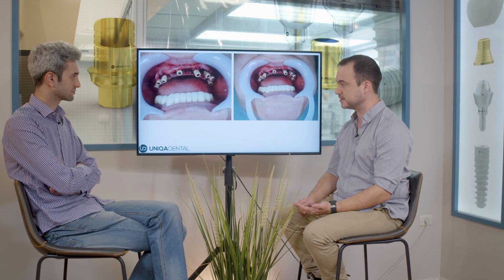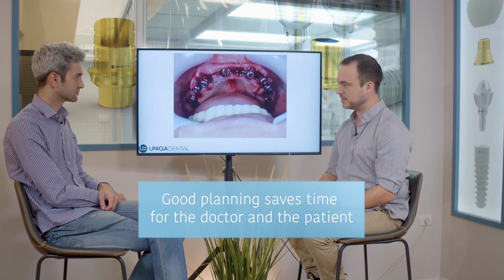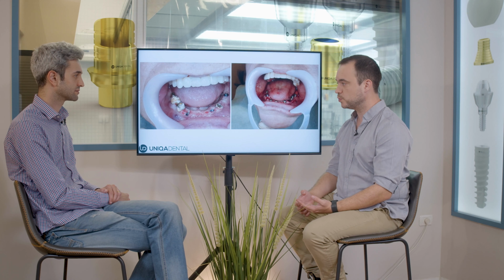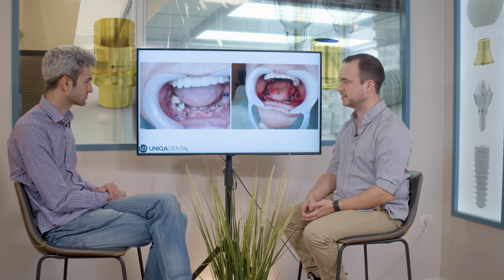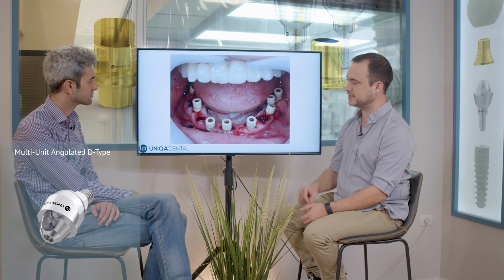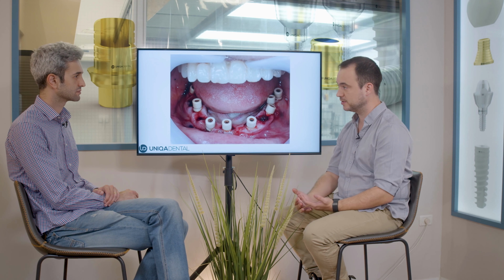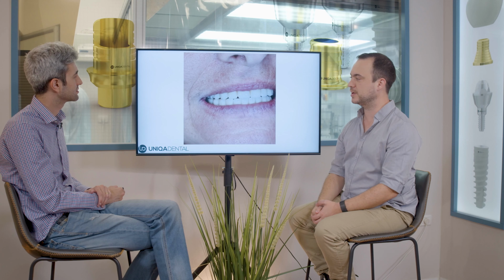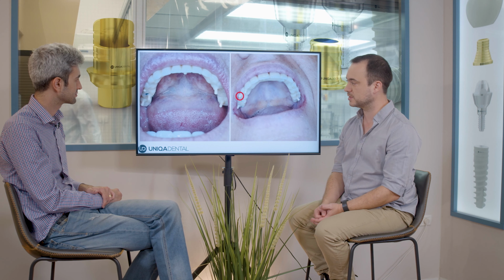How to plan screw retained restoration | What information we get from provisional bridge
We started by extracting all the teeth, and then we placed eight implants and four bridges from second molar to second molar. We placed multi-units right after the implantation and then took some impressions so we could make a new provisional bridge. Once the provisional bridge is placed in the mouth, we sent the patient home for 3-4 months, after which she came back for us to change the lower bridge. What happened next watch in this video.

00:00 Well, today's going to be a long case, very long.
01:27 Yeah. It's a PFM bridge. You can see that the central line is not perfectly aligned.
02:25 The relations is not something that I want to change.
03:24 Yeah, the implants are quite parallel.
4.00 We all do it in the same day.
04:34we start changing the lower bridge.
05:22 Also extract the teeth, place implants, and make a provisional bridge.
05:27 Right now, it's not the ideal situation.
06:20 We can have an implant around the both canines around the second premolar and second molar also.
 we will take impressions from the scan abutments with some material on them.
08:59 Let me guess. Your favorite material.
09:03 We took off some of the scan abutments/
It's from the biological part.
09:58 This is the new bridge.
10:22 A lot of contact points.
10:23 Immediately placed, immediately restored.
And we also made a new temporary bridge.
11:23 You have some misalignments in the impression taking process because the blood, the clots, the gingiva, everything is interfering in the scanning process.
14:15 All the small deviations that occurs during the scanning process/
14:33 Yeah, because when you attach as a zirconia bridge, screw-retained bridge, to multi-units to any construction, you want to have passive fit.
15:21 So, less chance of it to break.
15:24  we need for the slips to hold inside the cavity for the sleeve. Right?
17:16 It's still toothpaste!
17:22 So why it happened?
18:56 very small slot between the sleeve/
20:02 With cement, first of all, in this case, the angulated abutments, the angulated sleeves, and then in the second place we'll cement the straight ones using the same method, the same thing as we talked about before.
20:24 I see you cleaned the cement from inside those.
20:29  it's sometimes hard to scan them/
22:49 when you're making a full zirconia bridge, the parts that close with the gingiva, it's better not to glaze
23:30 The screw channel.